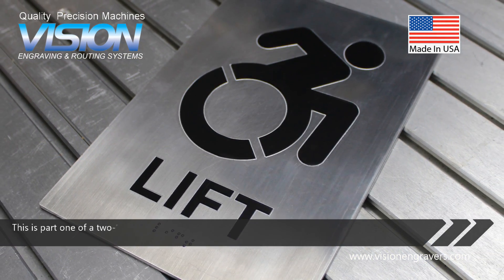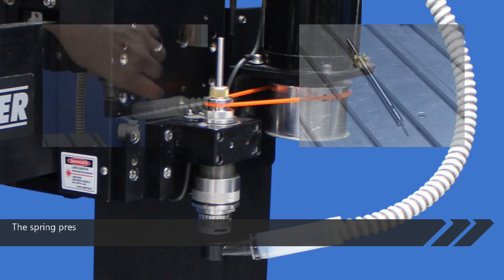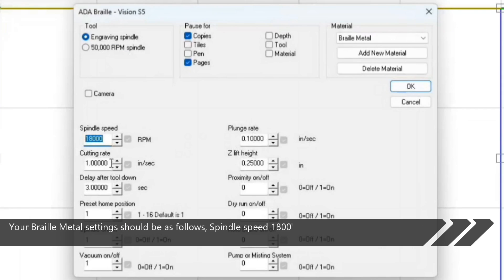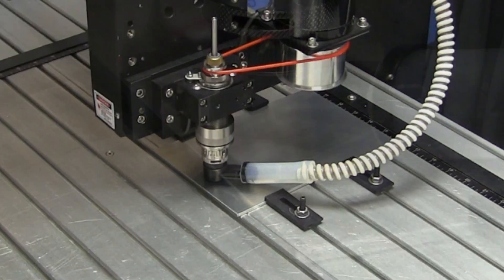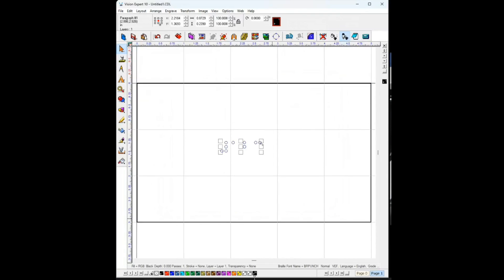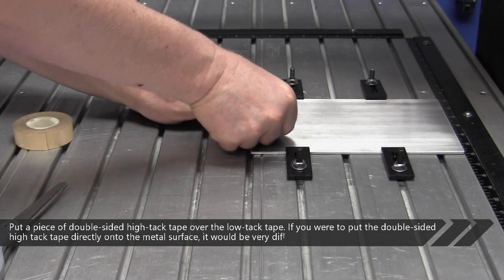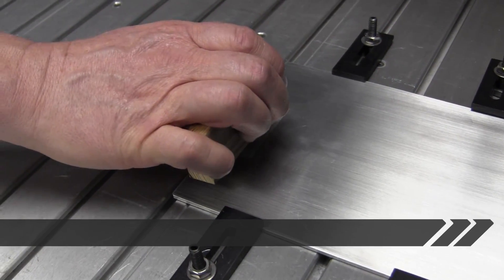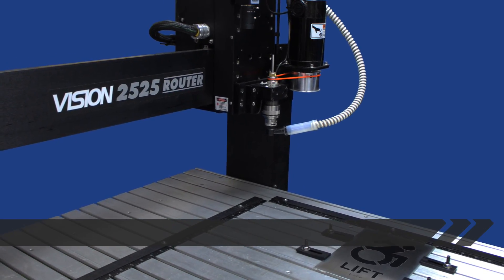ADA Braille Into Brushed Aluminum Tutorial Part 1 of 2.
Making a Metal ADA Braille Sign, part one of a two-part tutorial. The process of inserting Raster© Braille beads into brushed aluminum is slightly different because aluminum and other metals do not flex like plastic. Braille beads are “pressure fit” into plastic signs as opposed to aluminum which uses “adhesive assist” to hold the beads in place.